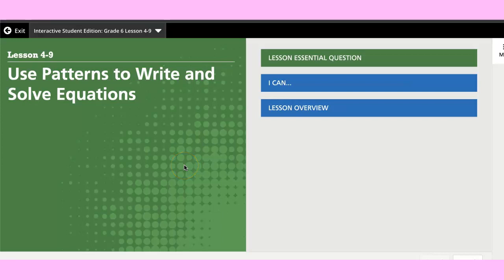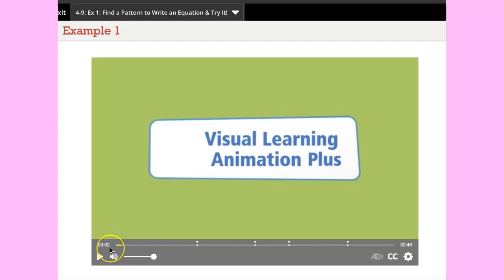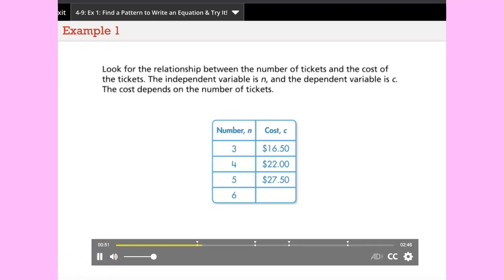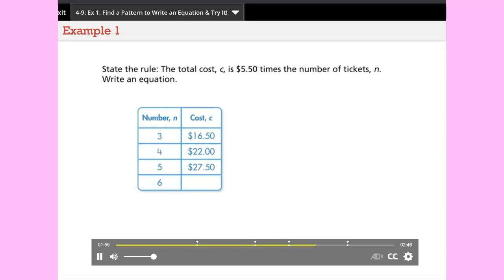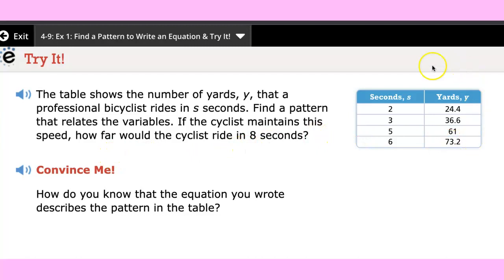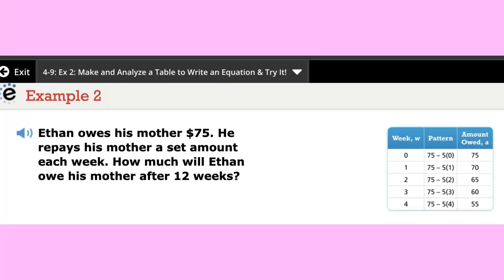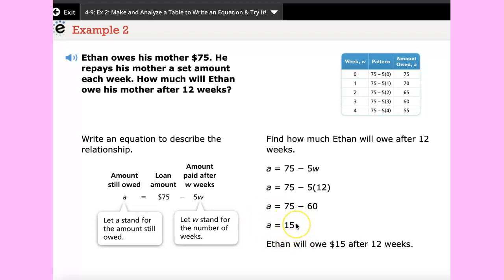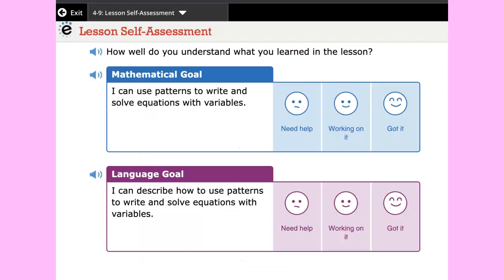Use Pattern to Write and Solve Equations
Lesson 4.9 Using Pattern to Write and Solve Equations.